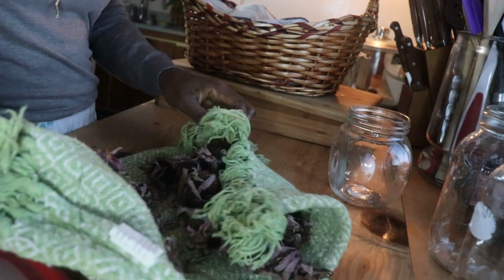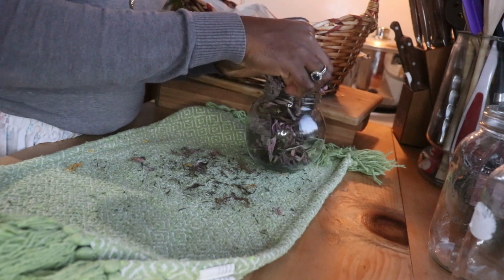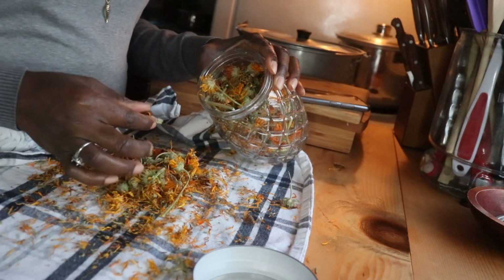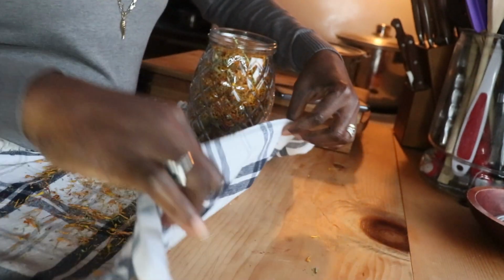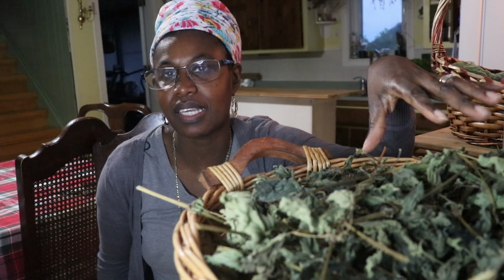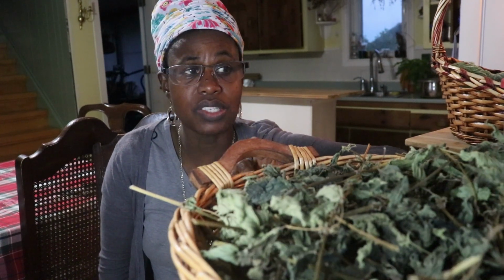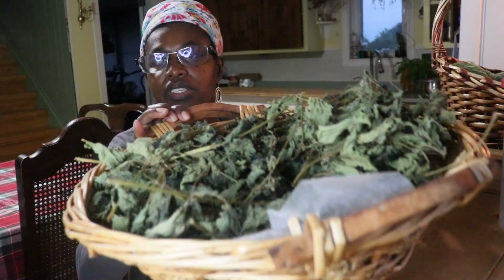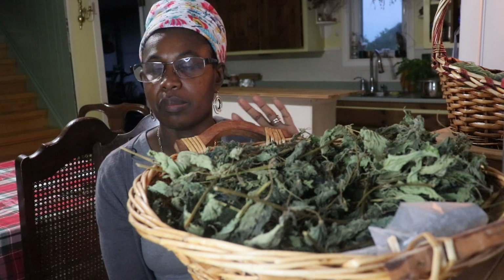PRESERVING AUTUMN HARVEST| THE BEST WAY TO PRESERVE WILD FRUITS | LIFE IN THE COUNTRYSIDE HOME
Living in the countryside has a lot of benefits when it comes to foraging wild fruits. Each autumn we harvest and preserve lots of wild plums and apples to make delicious jams and butters to enjoy during the winter months.

00:00 storing calendula and echinacea
05:44 The benefits of using nettles
09:37 How to store nettle leaves
11:32 How to make plum jam
17:48 How to make apple jam